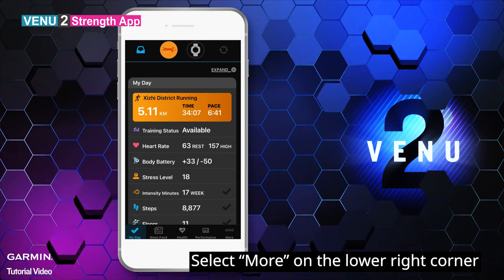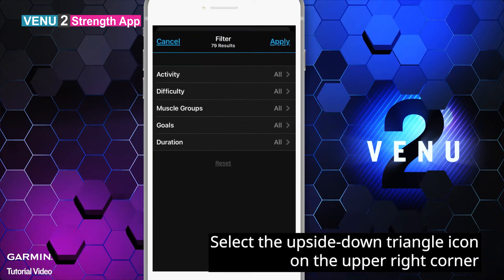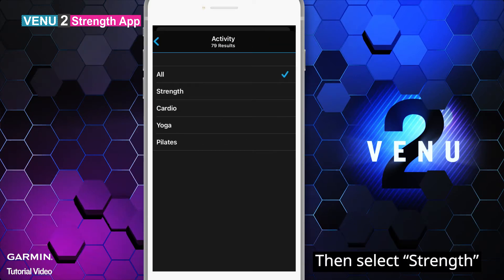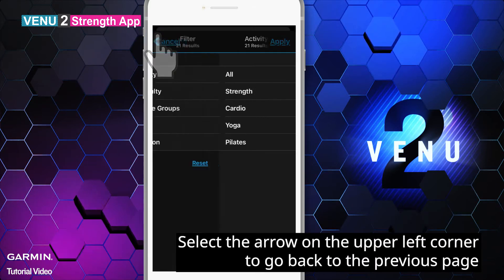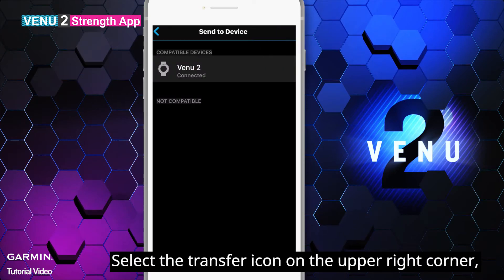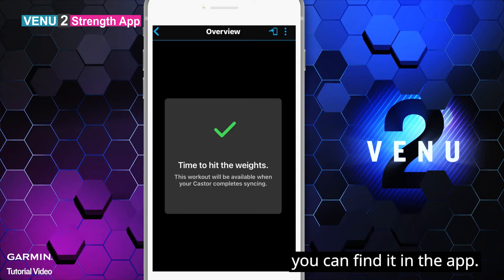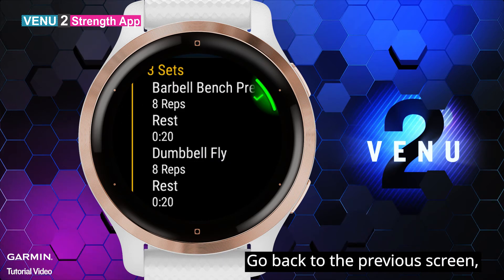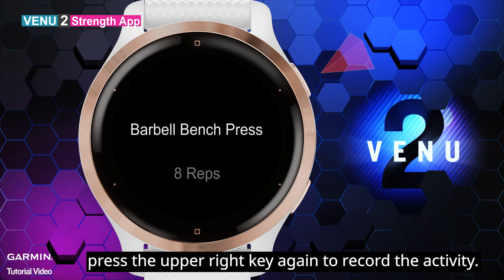Tutorial – VENU2/2S: Strength App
In this video, we will show you how to use the whole new Garmin app – Strength.